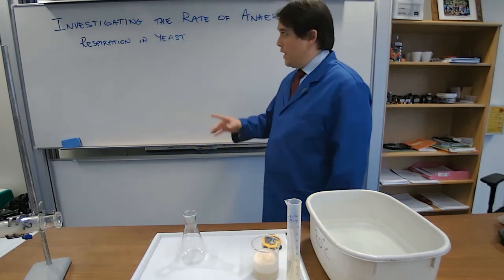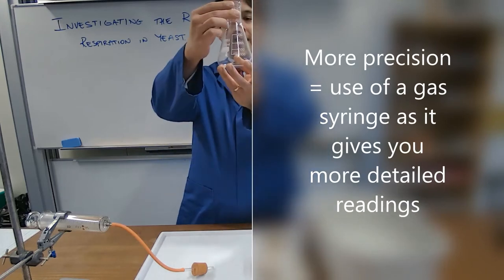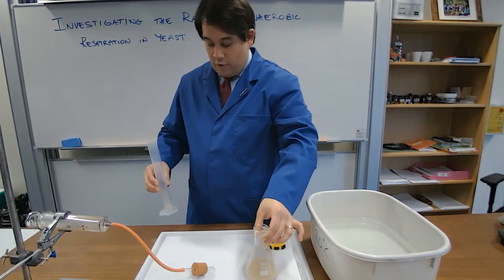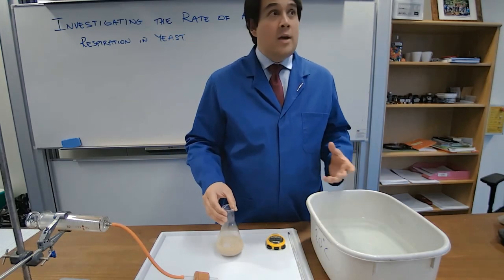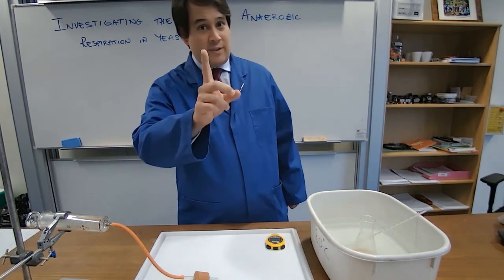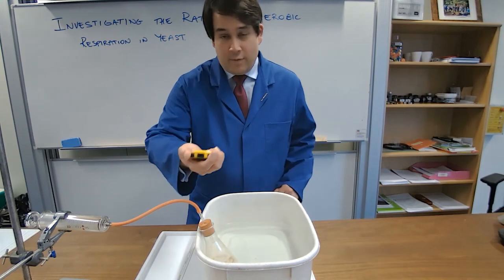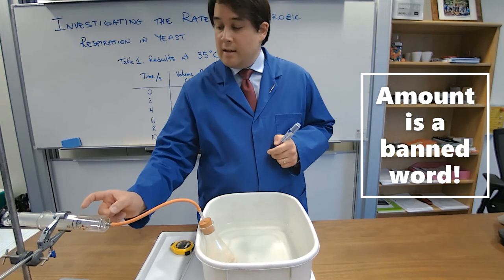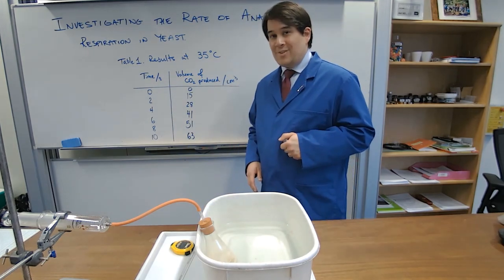Investigating Anaerobic Respiration in Yeast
Investing anaerobic respiration in yeast by using a gas syringe to measure the volume of carbon dioxide produced.